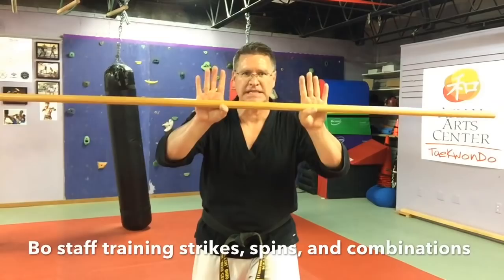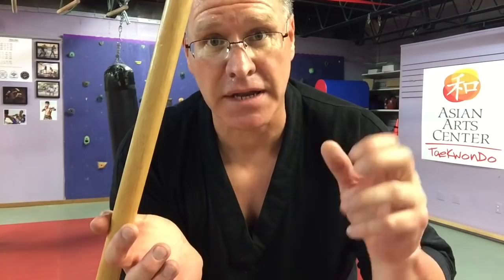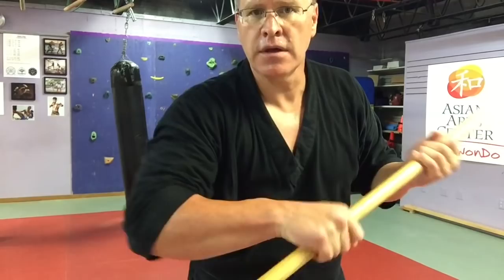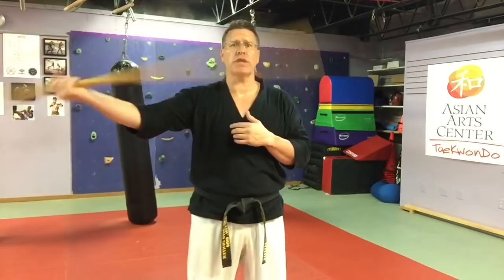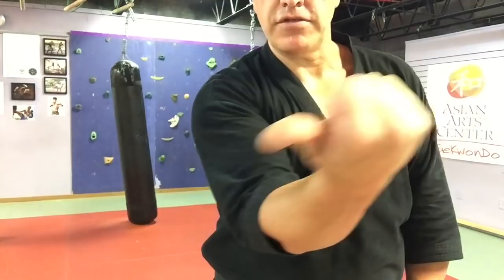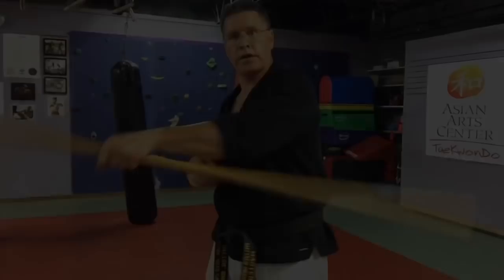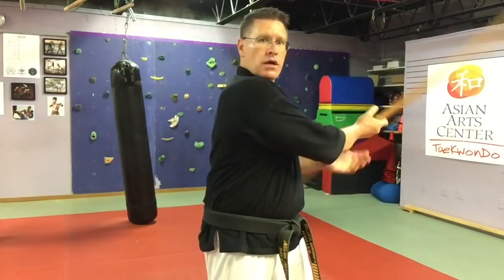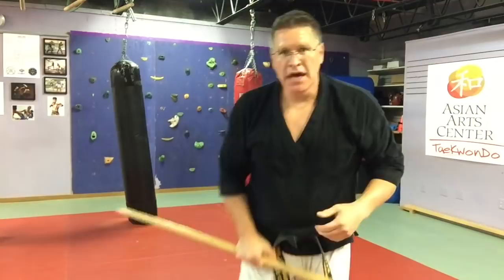BO STAFF TRAINING AND WORKOUT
In this video you will discover how to improve your martial arts long stick or long staff Japanese, Korean, or Chinese Bo handling skills with basic strikes and spins and spinning combinations.